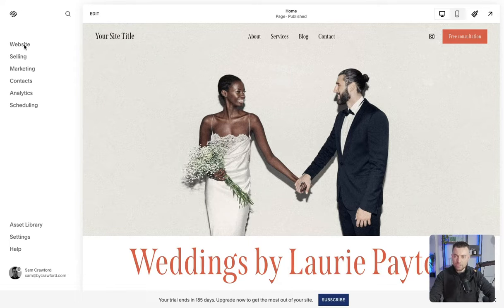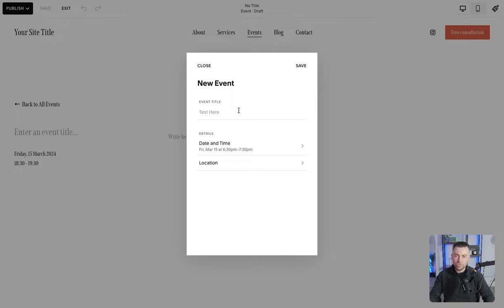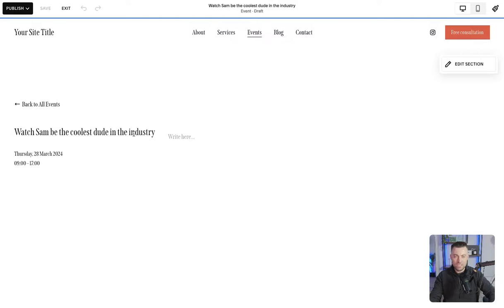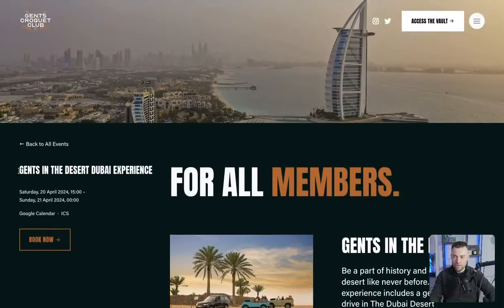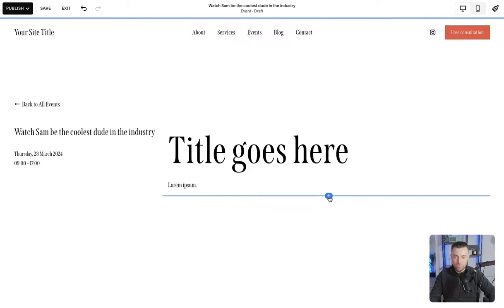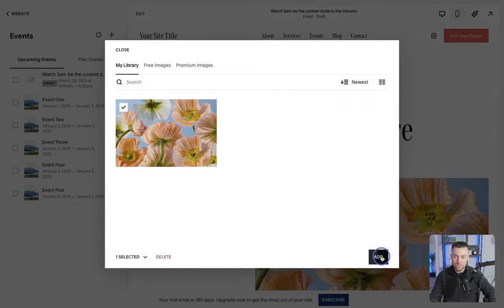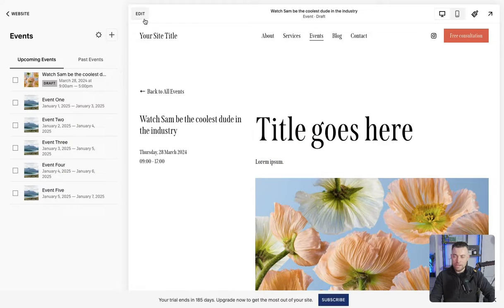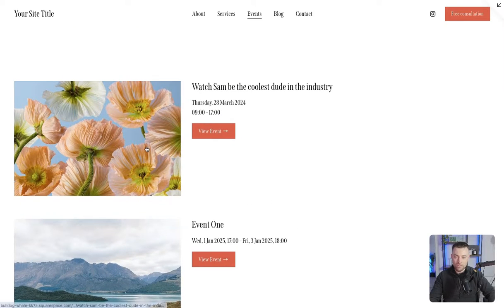How to Set up an Event on Squarespace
Want to find out how I can help with your Squarespace project?  to learn more about by Crawford.

Prefer to read your tutorials?

Timestamps

00:00 Introduction to Event Reminders on Websites
00:42 Step-by-Step Guide to Adding Events on Squarespace
02:59 Customizing Your Event Page with Content and Images
04:30 Finalizing and Publishing Your Event
05:35 Tips for Managing Events on Squarespace
06:12 Final Thoughts